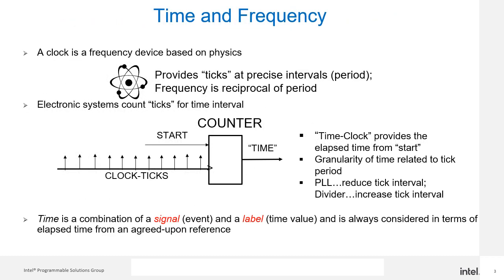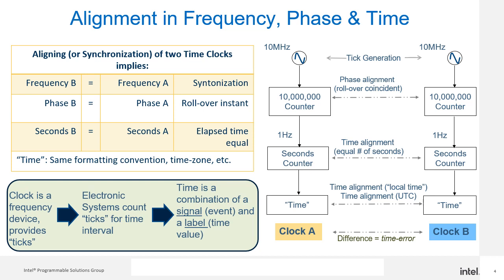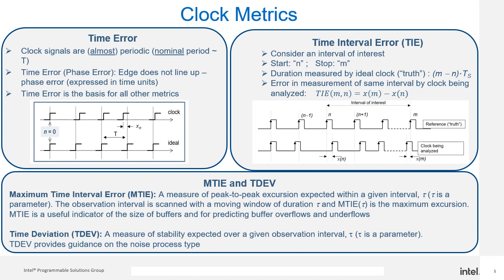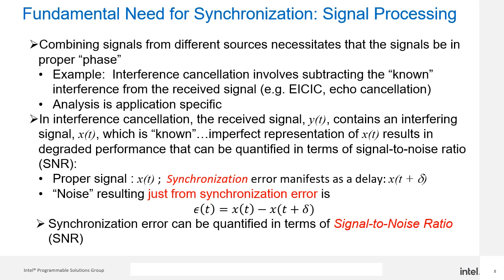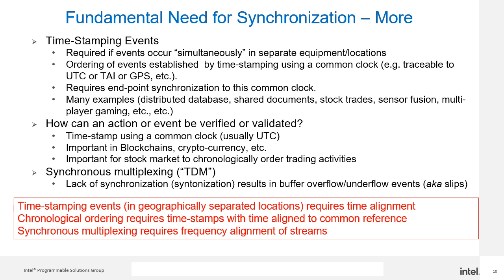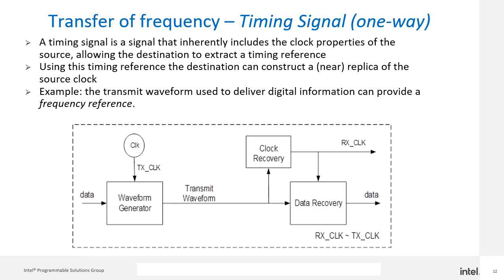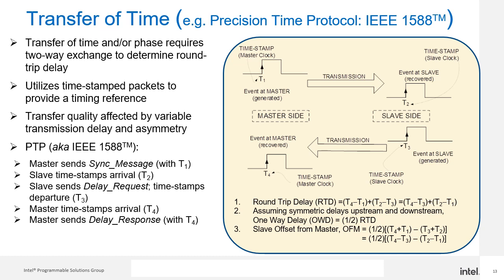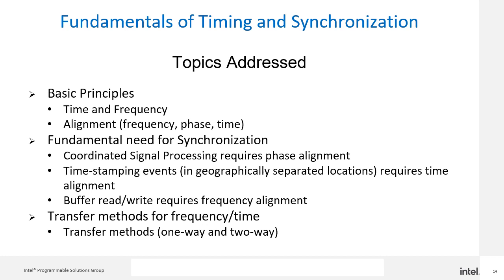Kishan Shenoi Fundamentals of Network Synchronization and Timing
From the WSTS 2023 Conference in Vancouver, BC